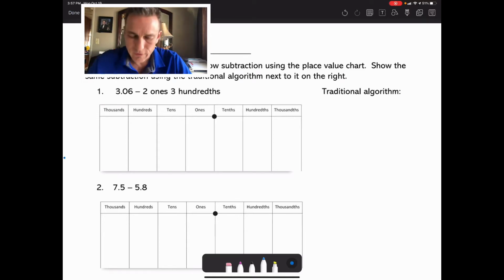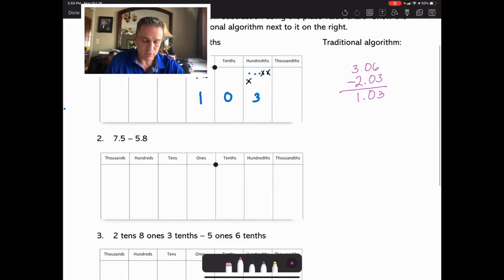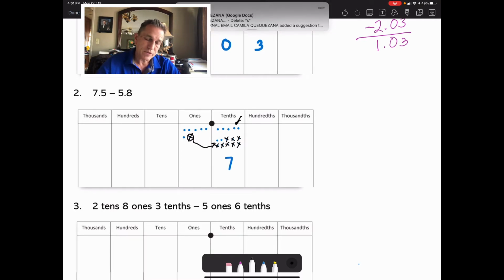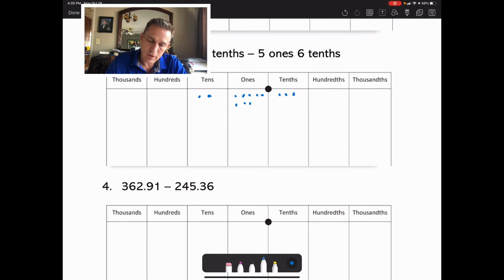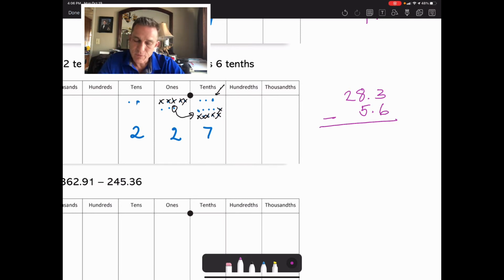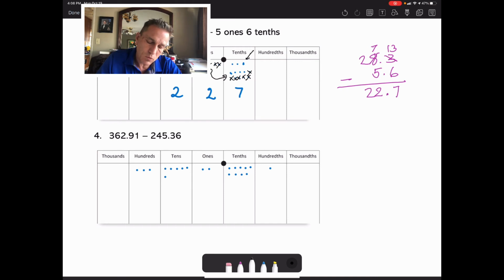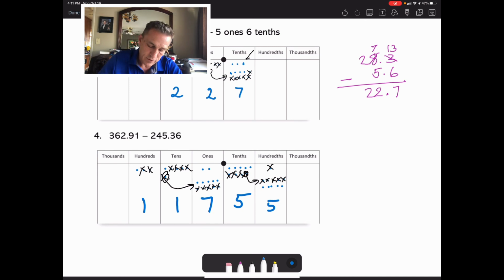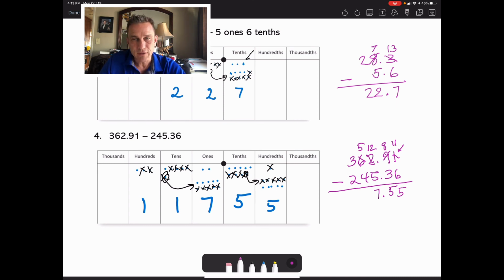Subtracting Decimals Using Place Value Discs (dots) in a Place Value Chart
Using the place value discs (or dots) to subtract in the place value chart gives visual understanding of subtraction of base 10 numbers including the process of regrouping and when it’s needed.